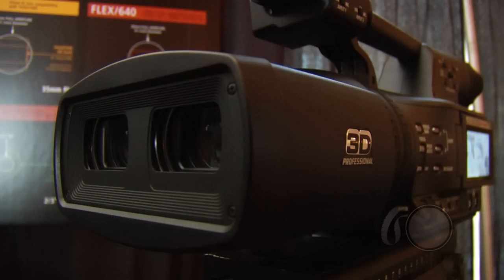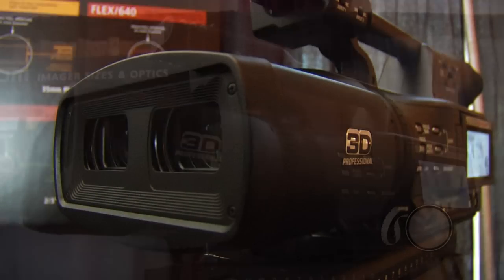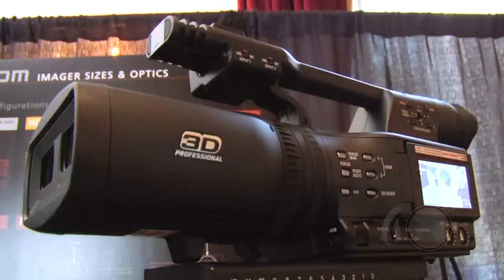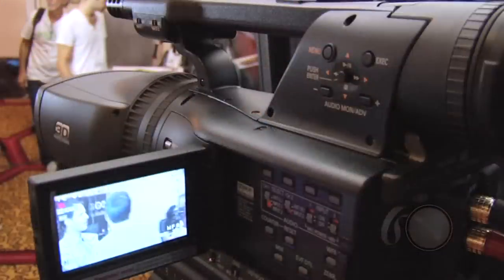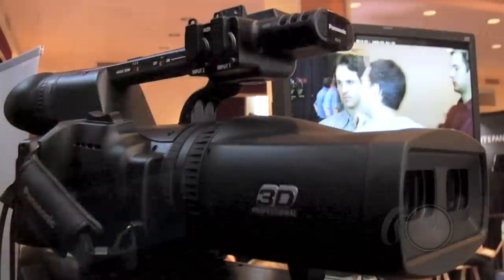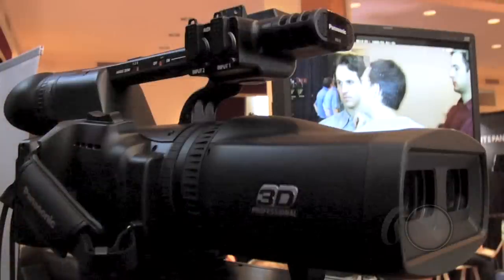Entertainment Technology Expo: Panasonic 3D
This year at Createasphere's Entertainment Technology Expo (formerly HD EXPO) in New York, Abel featured the Panasonic AG-3DA1 Integrated Twin-lens 3D Camera Recorder and the Panasonic BT-3DL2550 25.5″ 3D LCD Video Monitor.

The Panasonic AG-3DA1 is the first professional, fully-integrated Full HD 3D camcorder that records to SD card media. The camera records separate right eye, left eye capture to the SD cards and monitoring is made easy by using two SDI feeds to the BT-3DL2550. To create natural-looking 3D video, the convergence point (the point at which the left and right cameras' optical axes converge) needs to be adjusted to match that of a human's eyes, which varies according to the closeness of the objects being viewed. Panasonic's new Full HD 3D camcorder adopts a newly-developed twin-lens system that realizes convergence point control with its integrated design.